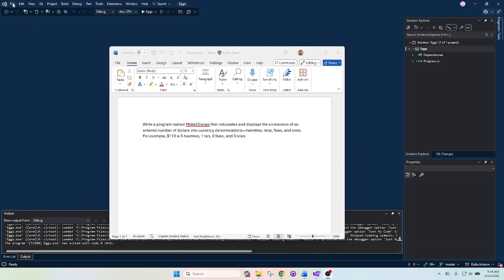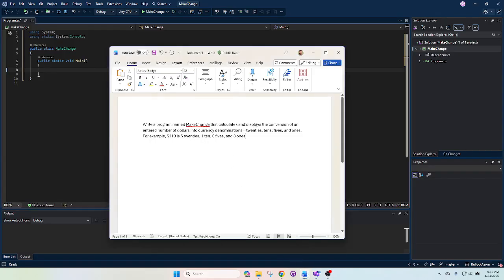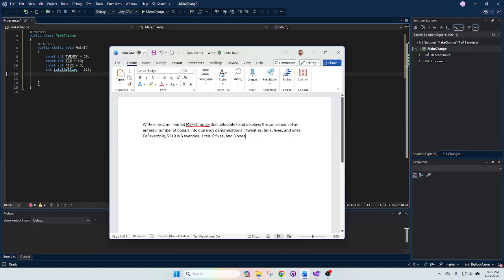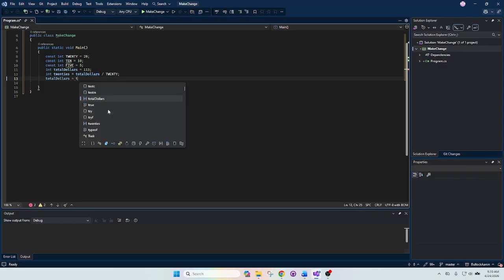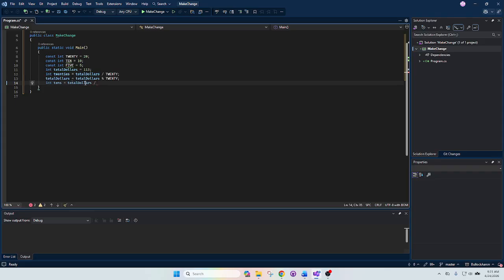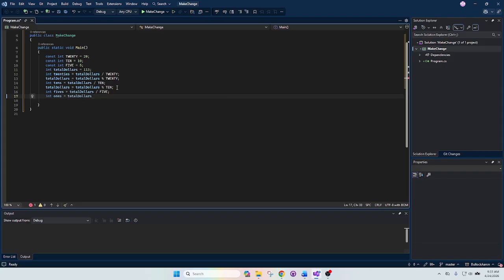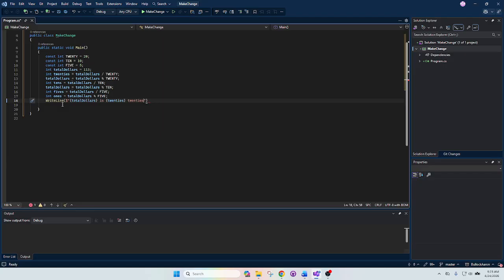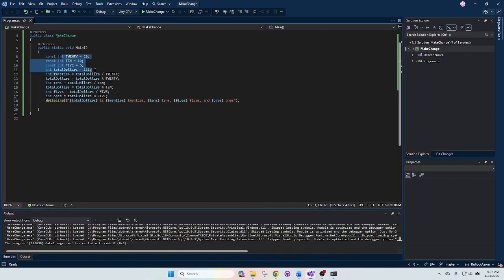C# Program 2 13